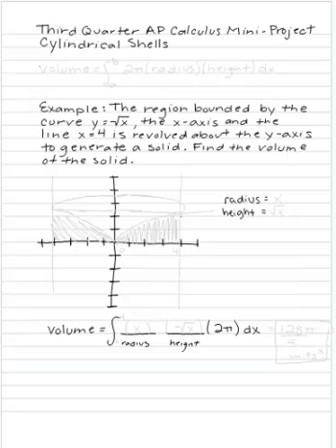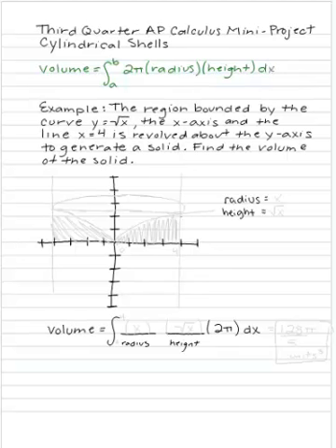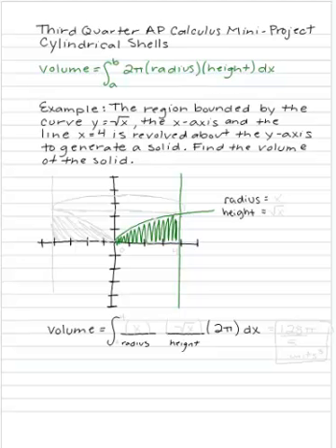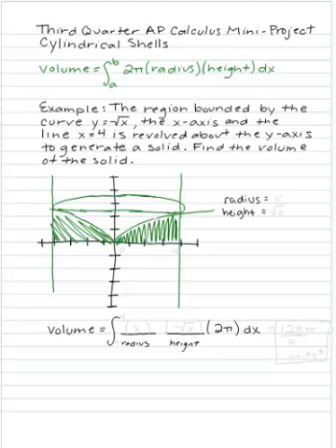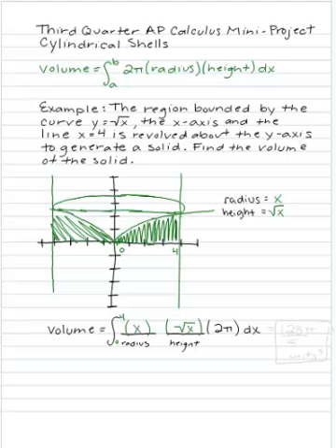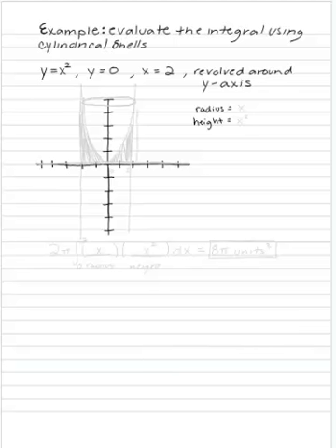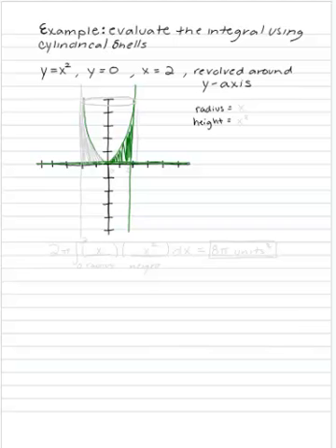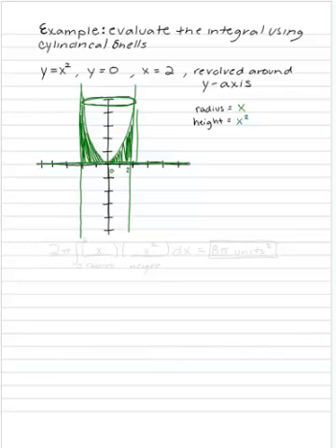AP Calculus Cylindrical Shells